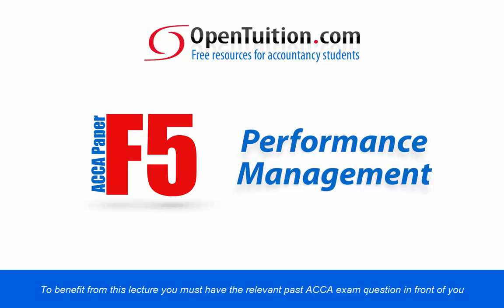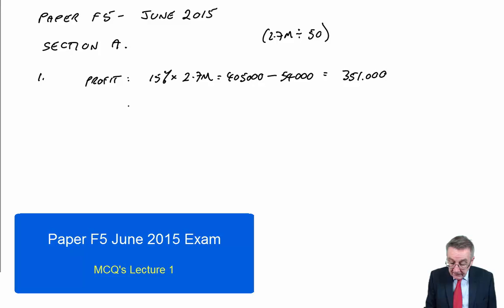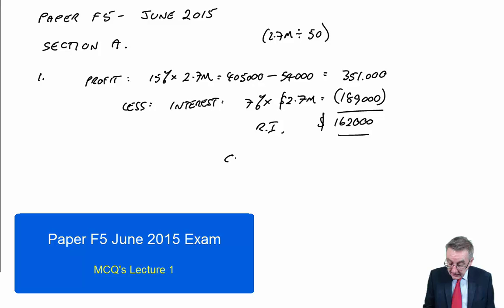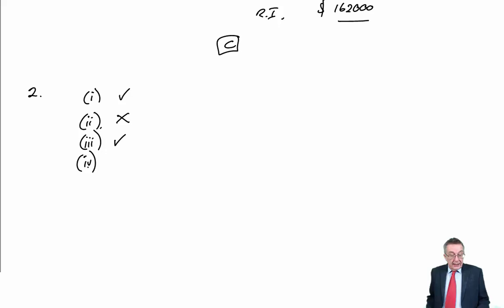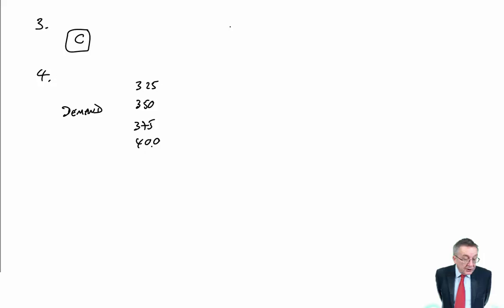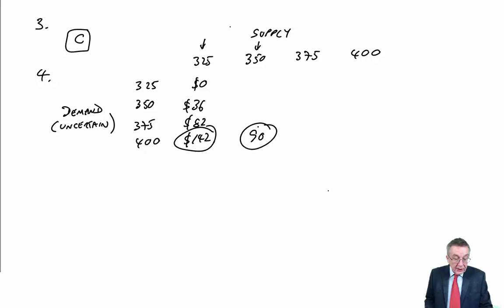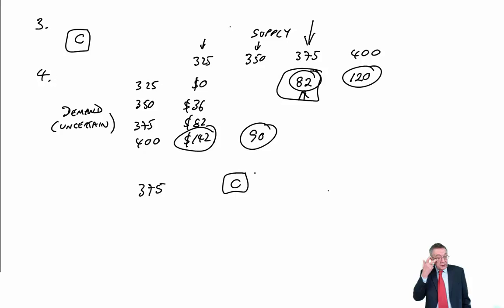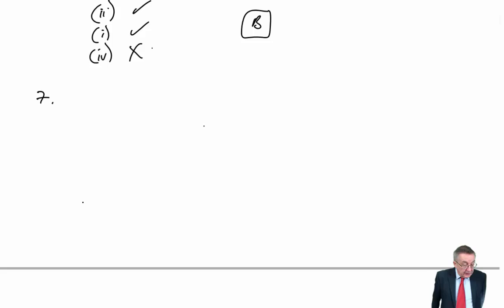ACCA F5 June 2015 Exam Section A Lecture 1